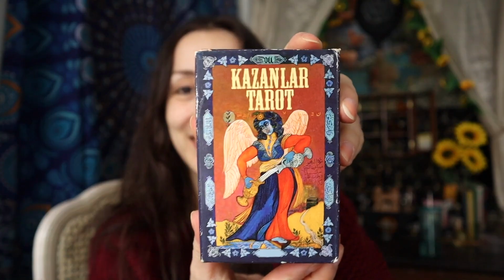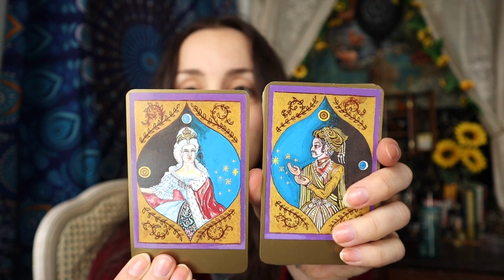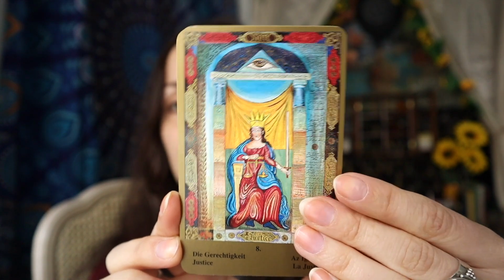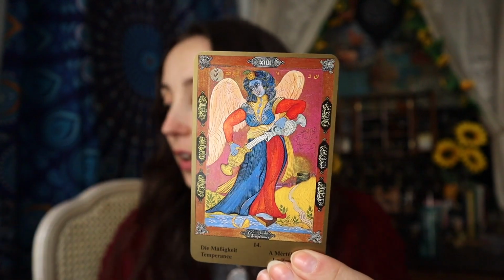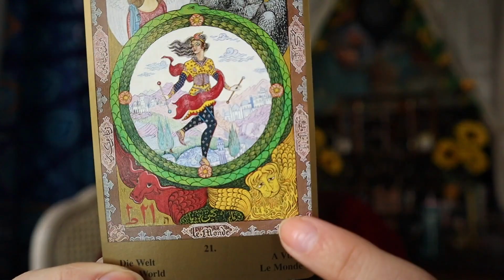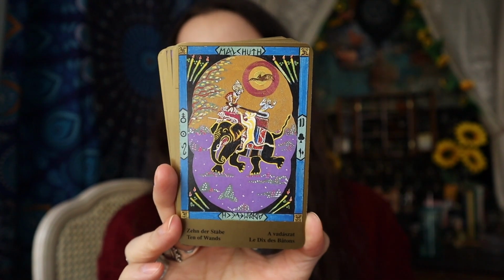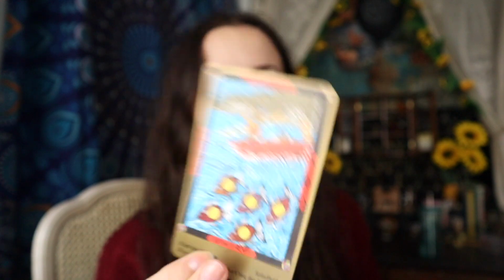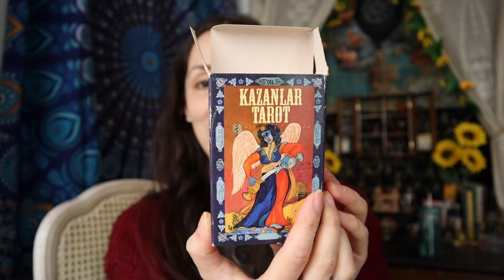A Very Tranquil Kazanlar Tarot Flip Through & First Impression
This is a full flip through, walk through of my newest deck: the Kazanlar Tarot. Is this based on Marseille, Rider Waite Smith, Thoth, Picard…? It’s a diverse, beautiful, detailed, colorful, vintage out of print, rare and hard to find Tarot and I may just have fallen in love with it. Enjoy.

My name is Anna and I'm a Tarot reader from Amsterdam, I upload in English and in Dutch.

xx - Anna